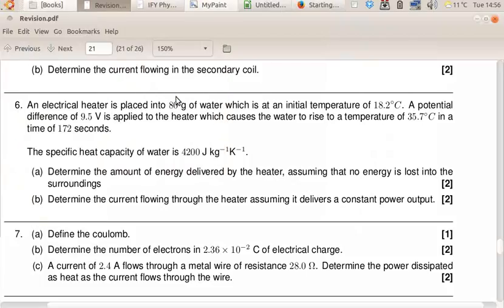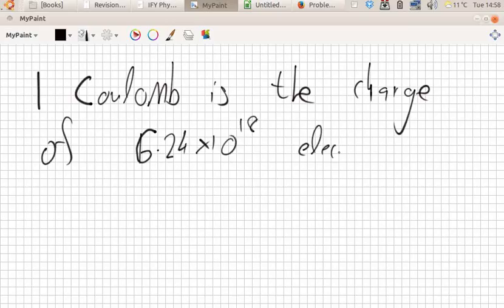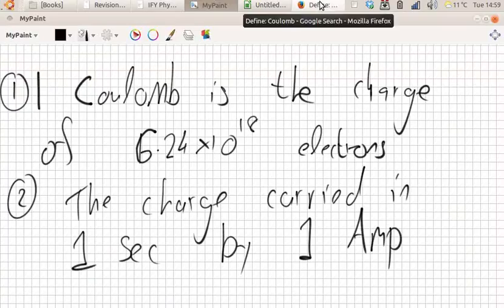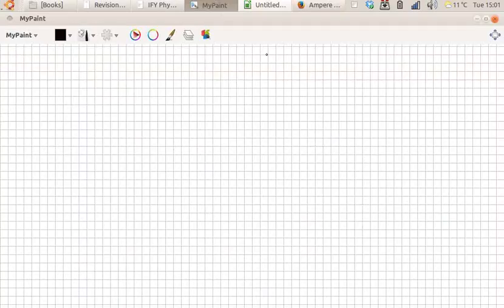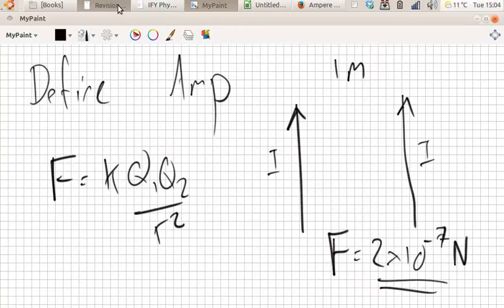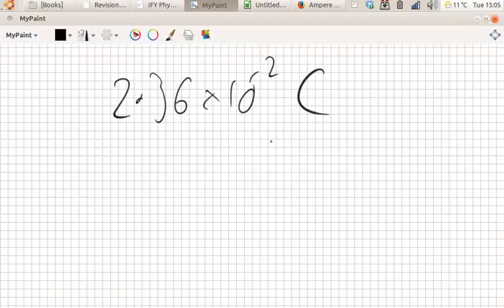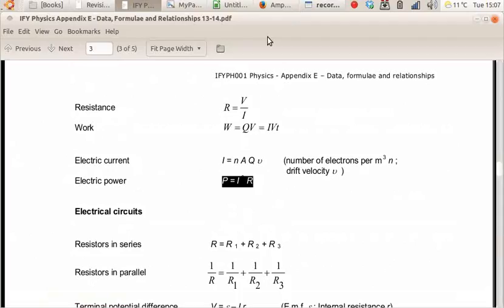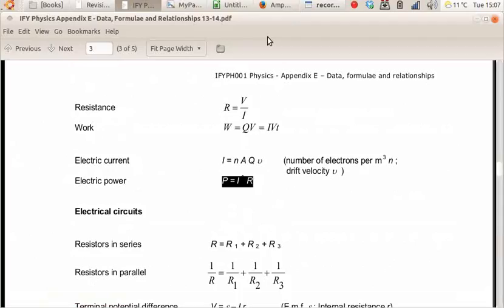Part 3 Question 5